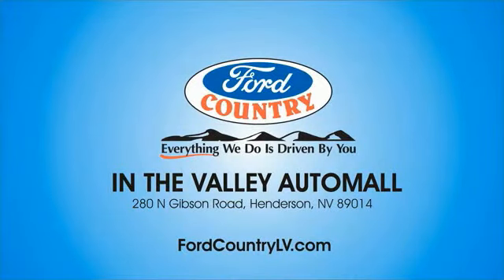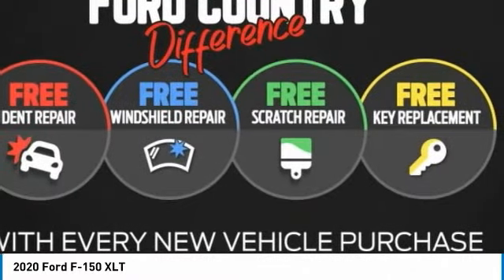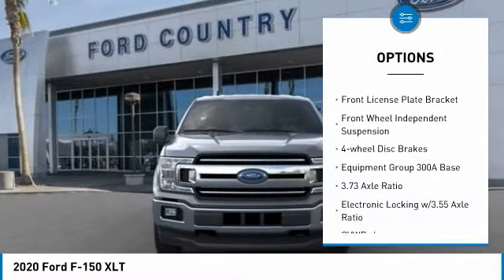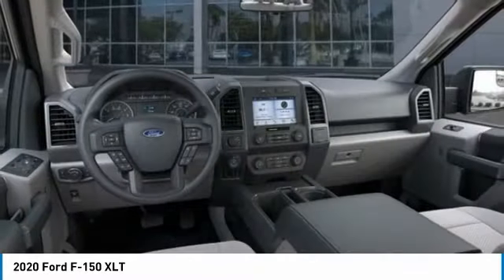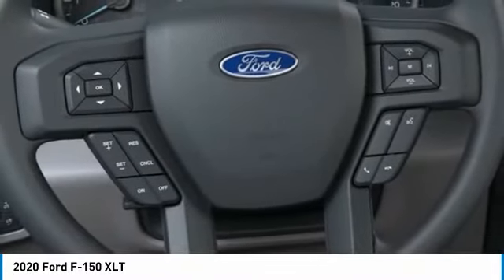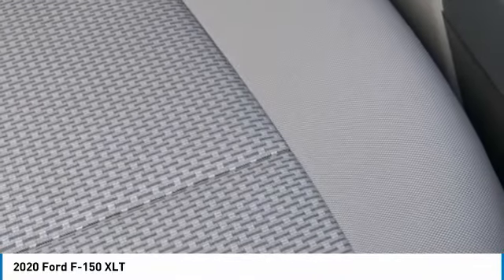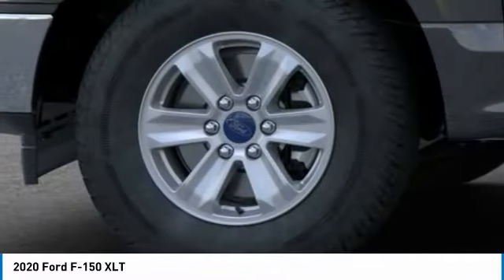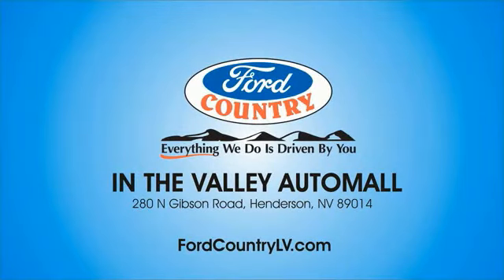2020 Ford F-150 Henderson NV 66891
2020 Ford F-150 XLT

2020 Ford F-150 XLT Magnetic 4WD 10-Speed Automatic 2.7L V6 EcoBoostRecent Arrival! Price includes: $1500 - Bonus Customer Cash. Exp. 09/30/2020 $3750 - F-Series Retail Customer Cash. Exp. 09/30/2020